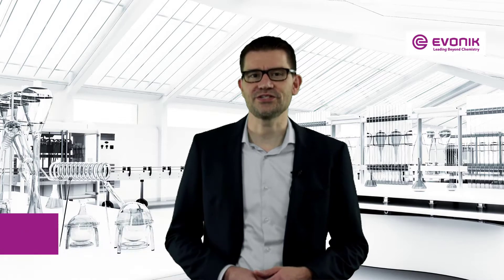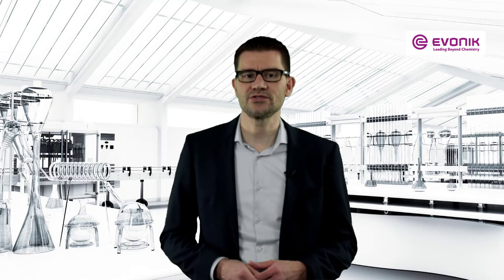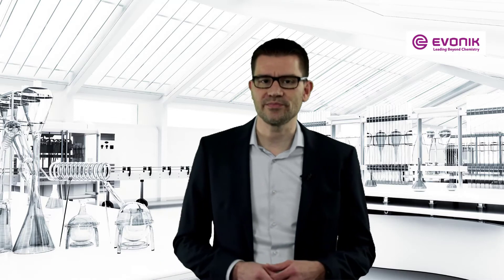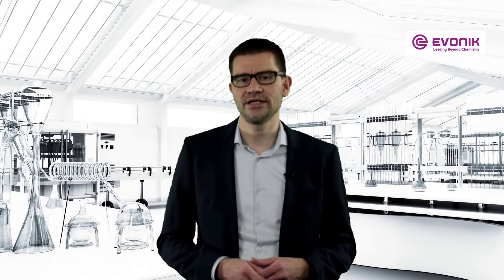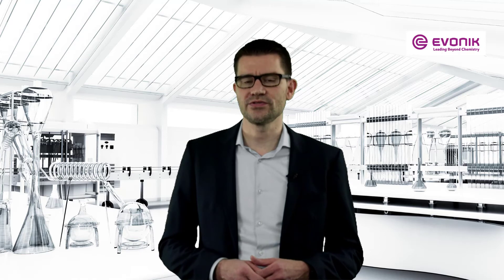Lipid Nanoparticles (LNPs) for drug delivery | Evonik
Stefan Randl, our Head of Research, Development & Innovation at Evonik Health Care, explains Evonik's role as an integrated CDMO in the development of LNP-based solutions for drugdelivery.